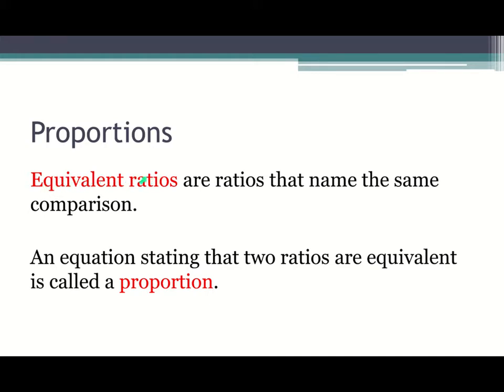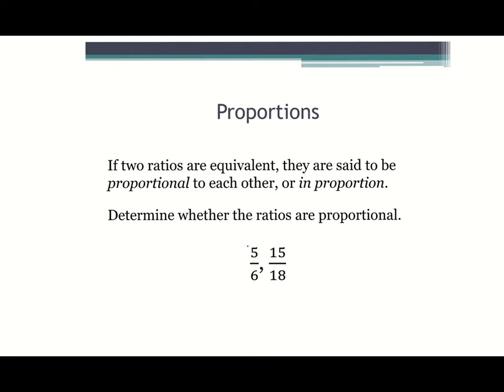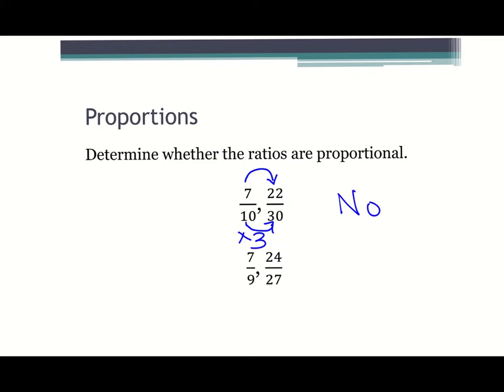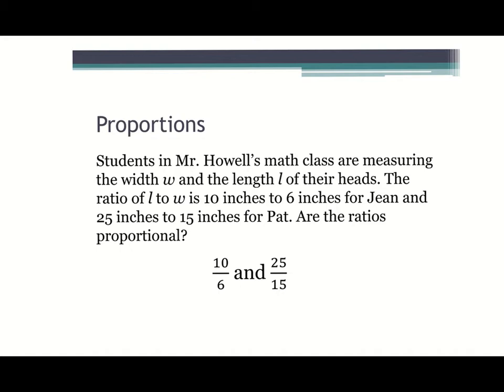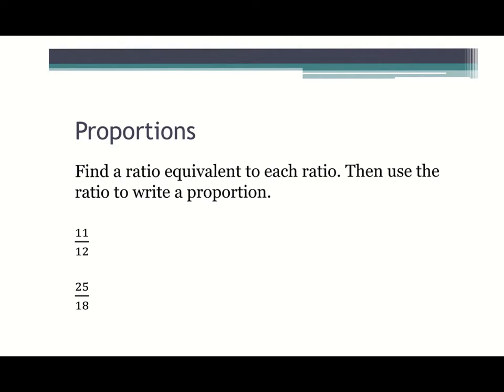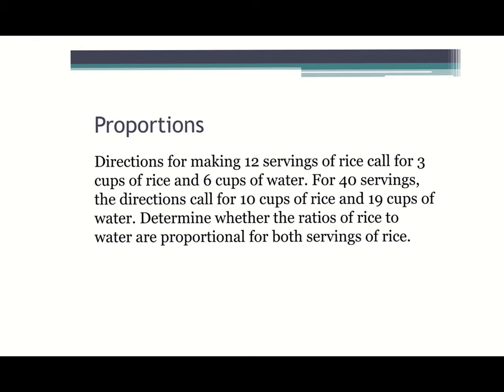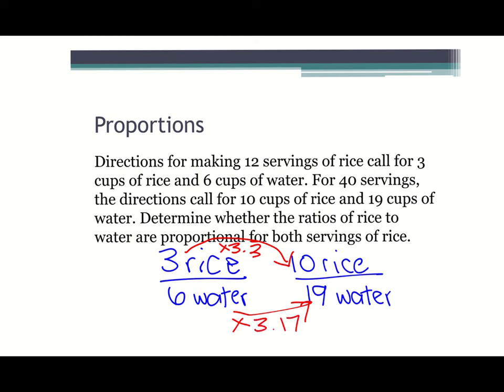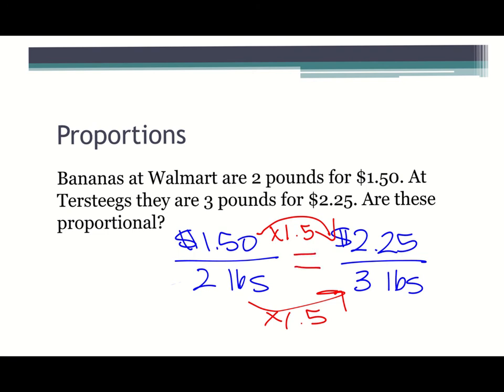Proportional or Not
Identifying ratios that are proportional.